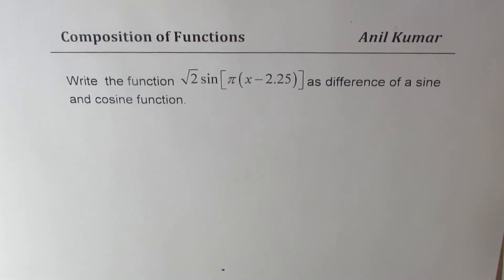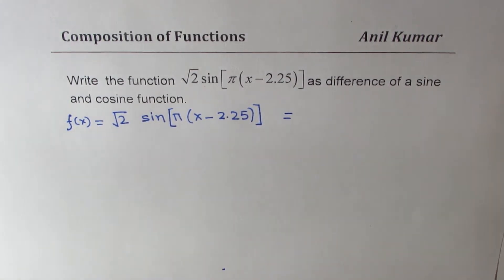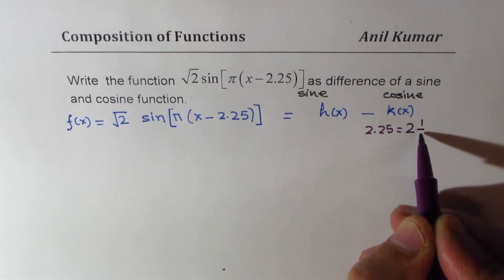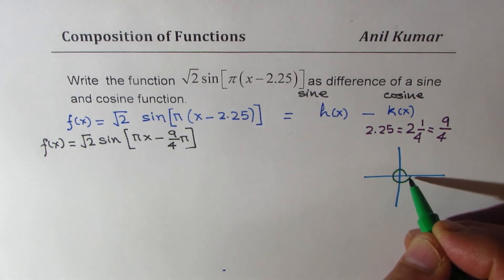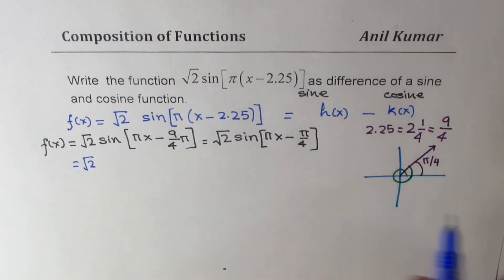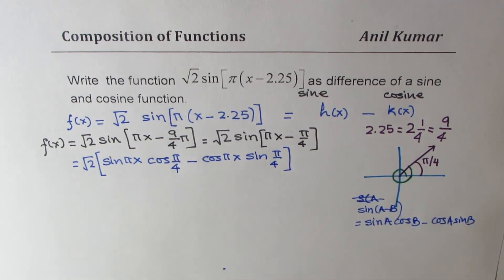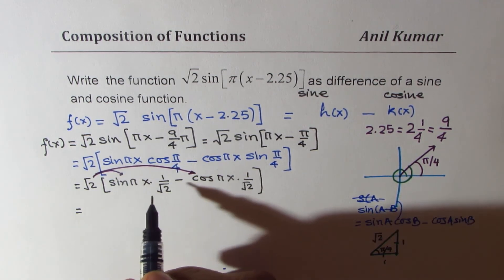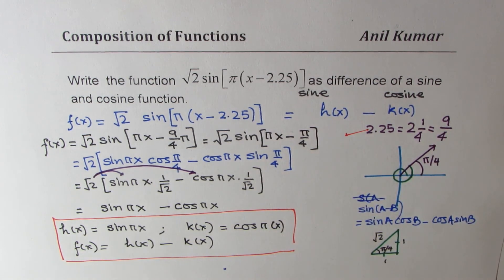Write Trigonometric Function as Difference of Sine and Cosine Function MHF4U